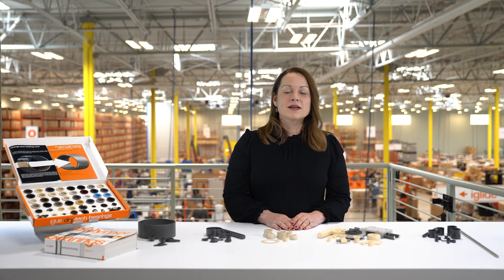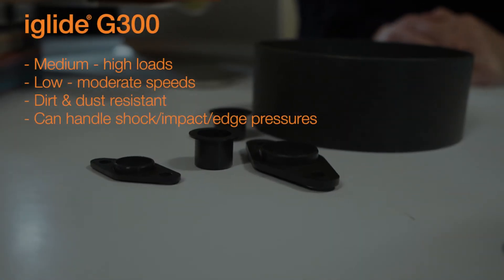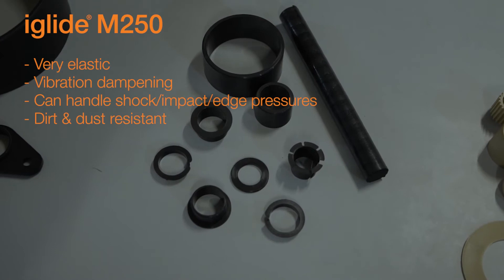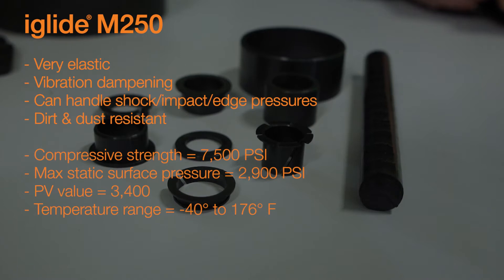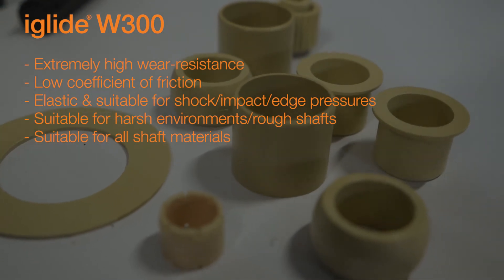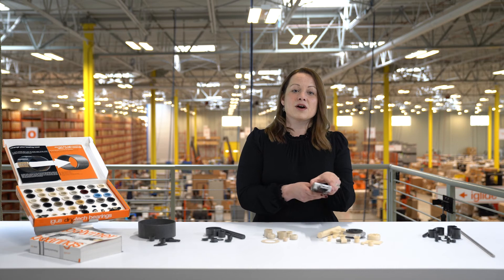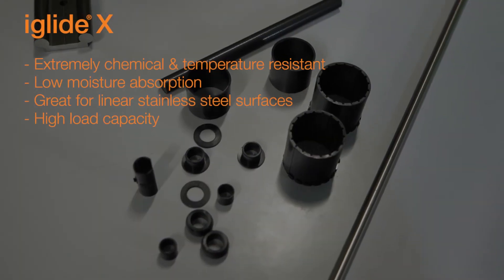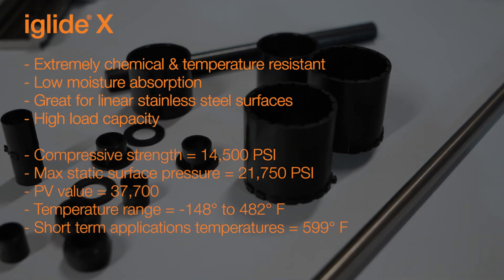The Main 5 iglide® Bearing Materials | The igus® Classroom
In this video, iglide® bearings product manager Nicole Lang discusses the main 5 materials used in iglide® products, as well as some of their most common applications.